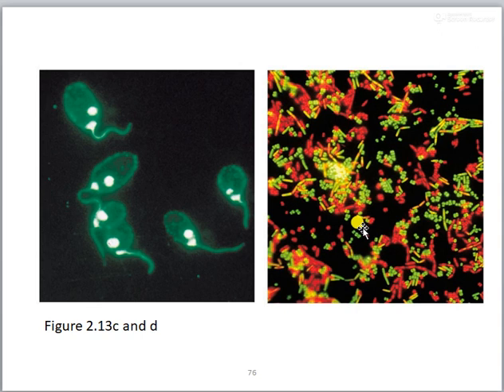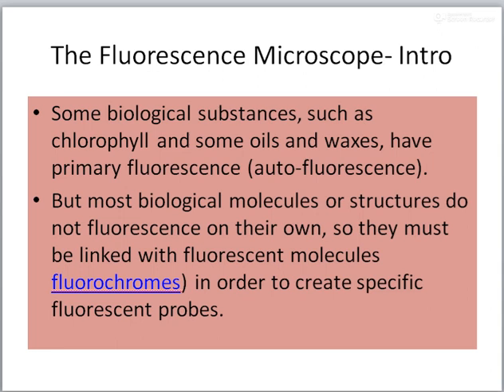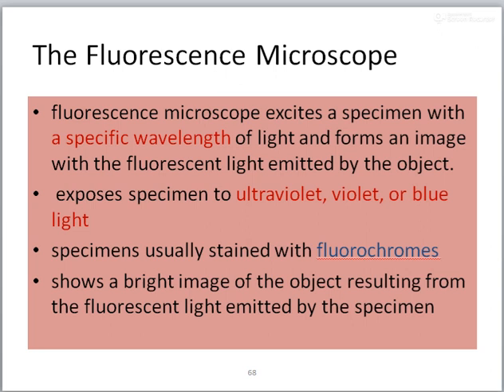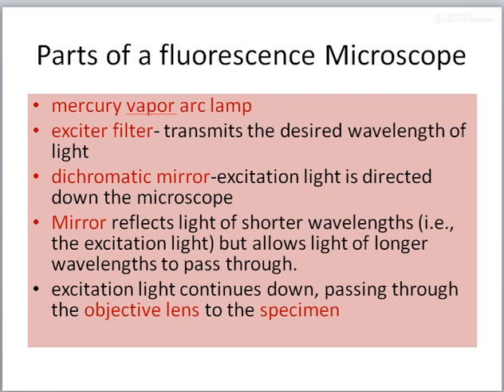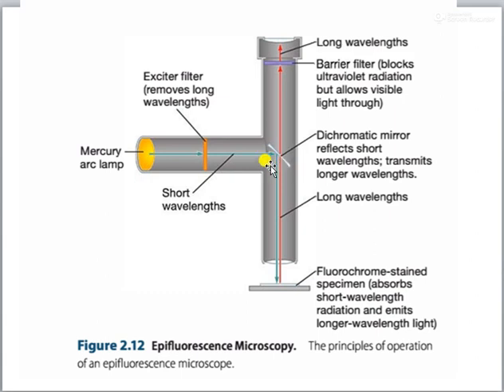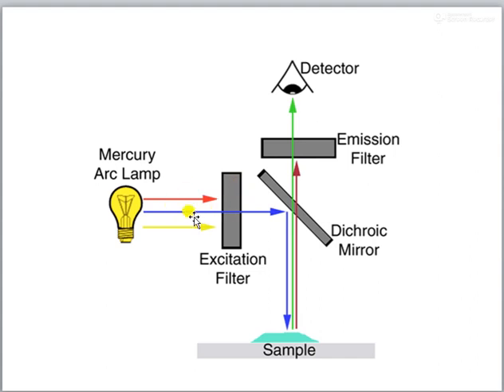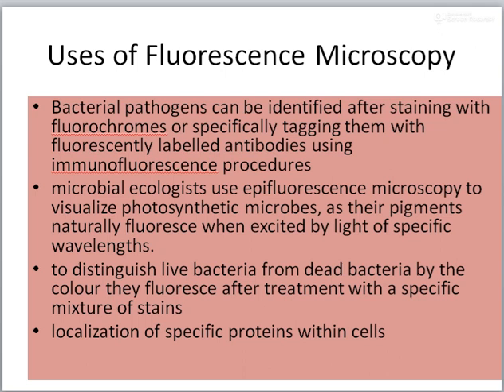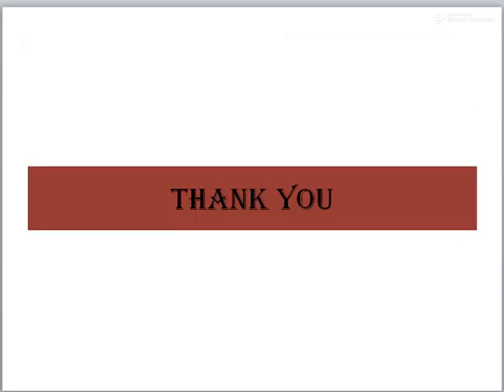Types of Microscopy - Fluorescence Microscopy